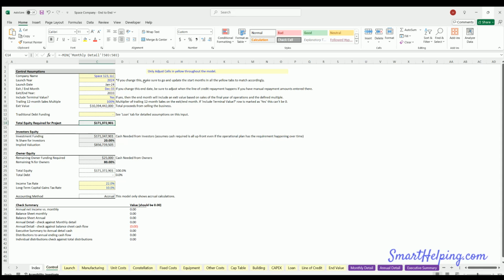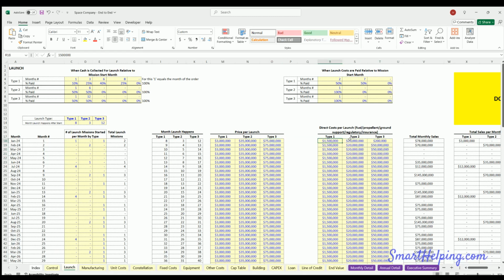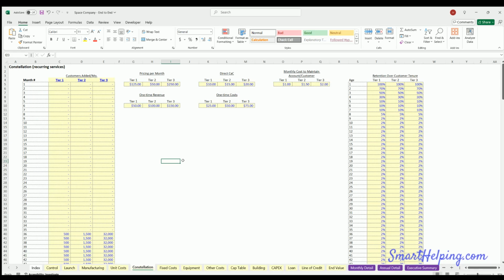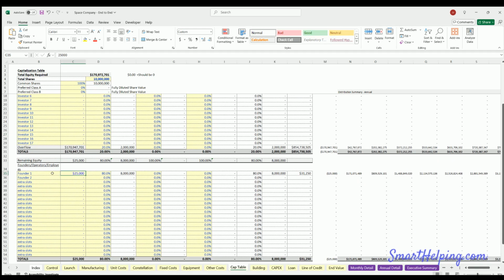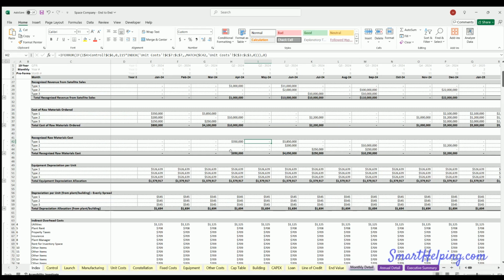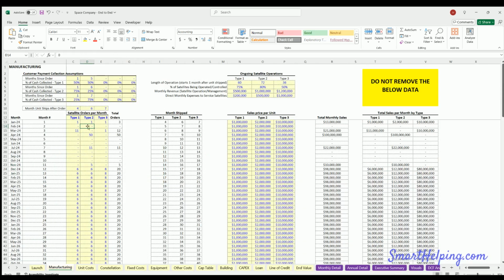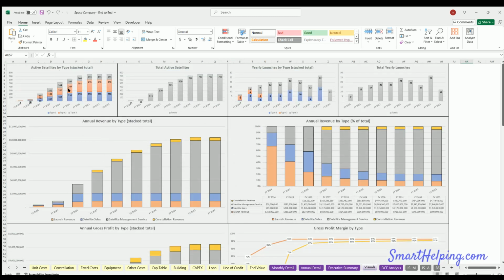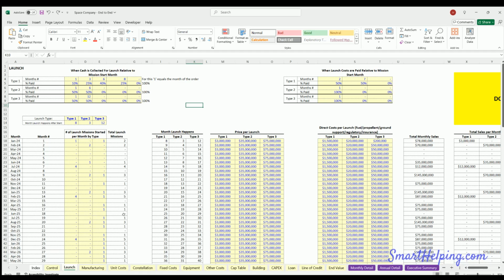End-to-End Space Business Financial Model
This spreadsheet model has the ability to forecast revenues and expenses by month and year for rocket launch services, satellite manufacturing, satellite operations / management,  and a constellation service. You will be able to configure all unit economics, ongoing operating costs, capital expenditures, and more. The final output is a 3-statement model and DCF Analysis that goes for up to 10 years. Charts included.